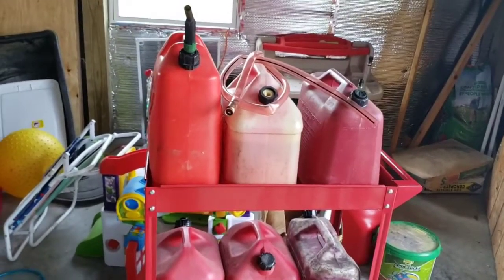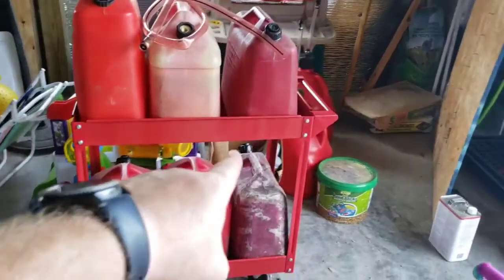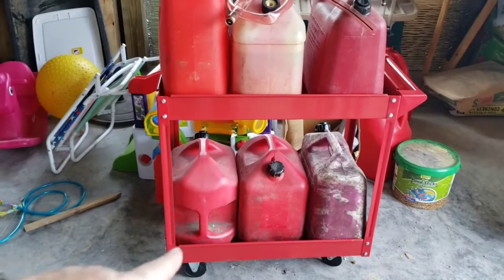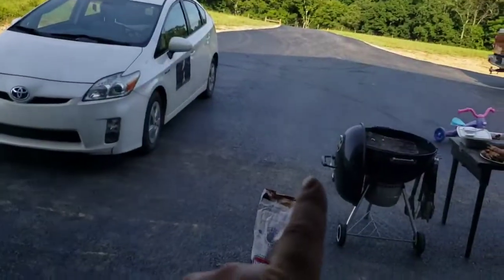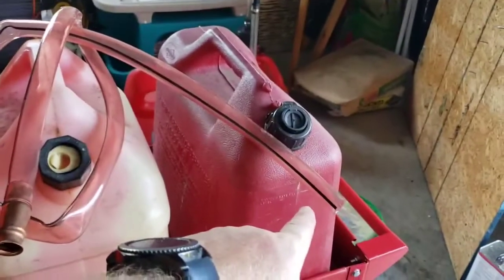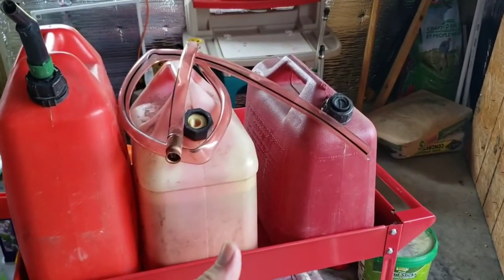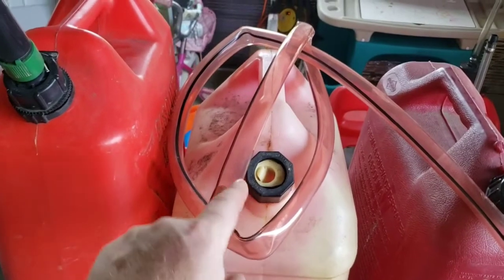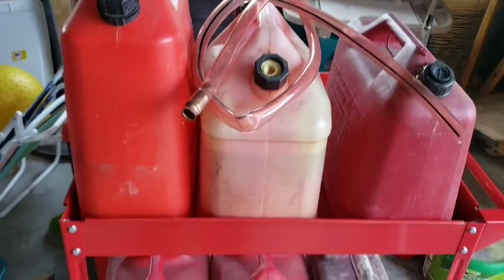Using my harbor freight cart as a gas cart. Fixing the gas can problem to fill your car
Shake siphon

Mailing address
Chickenhawkfarmstead #62

Small tripod

Large tripod

19rhSNKNpUkfvvrmLoK19oX4PRtPyi3mB9

0x6c867c147679c7223a7a28a8dda65338a52e8289

LXLiVpEbhB4WMdMx8u5hMstvdyL78PCdfH

Bitcoin cash
qrhq32uurzugpw9ffugwlu7h5xfdwgvn9ccjds9hqf